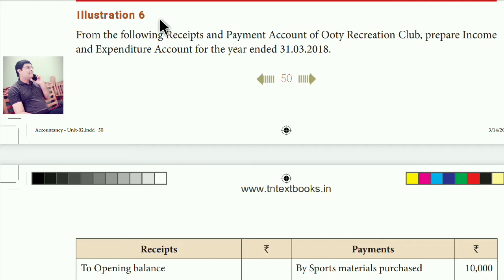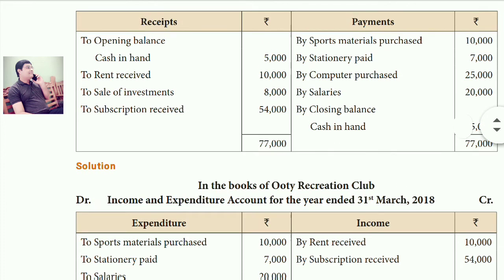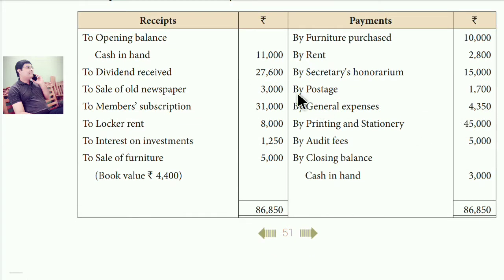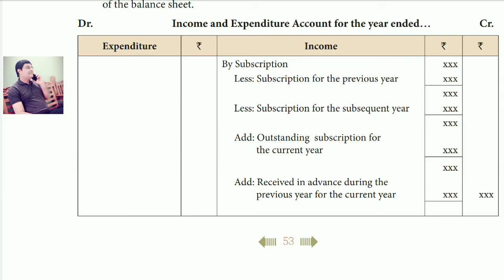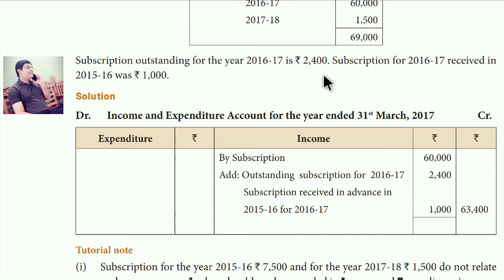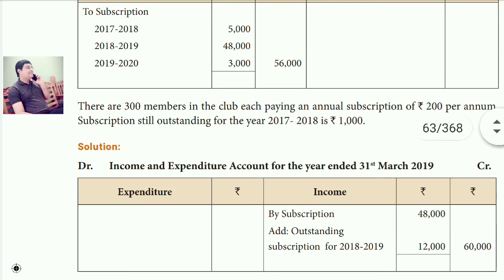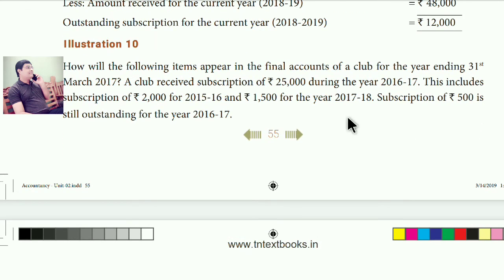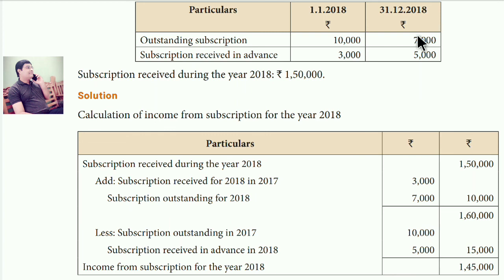CLASS 12 NPO ILLUSTRATION 6 to 11EXPENDITURE and INCOME, SUBSCRIPTION